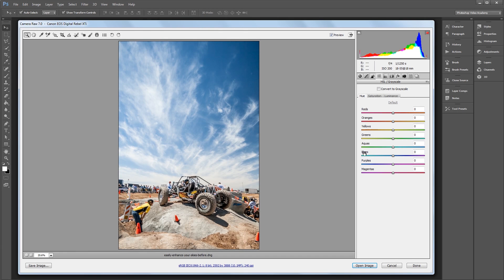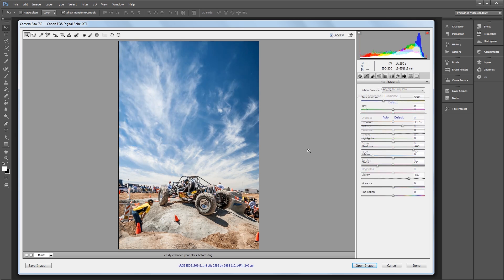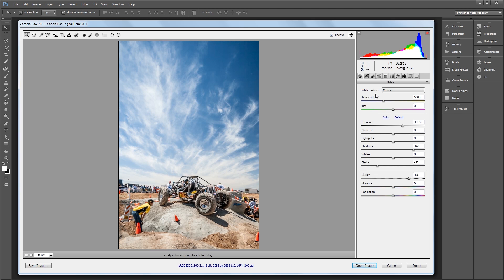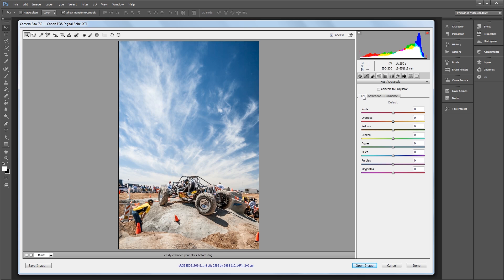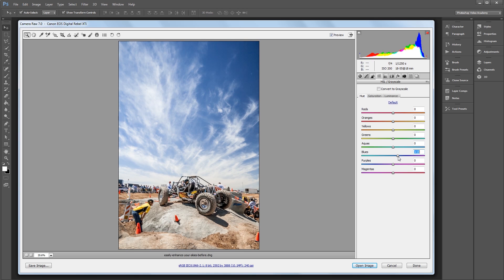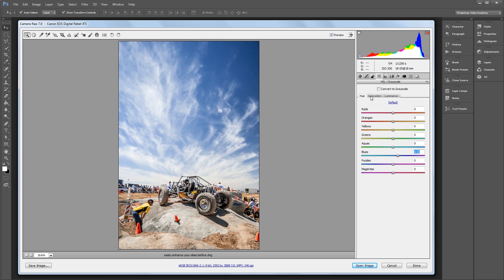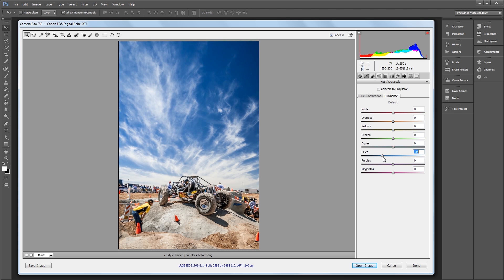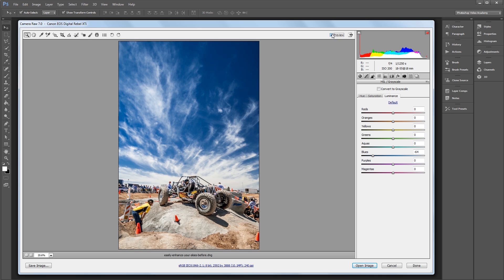How to Easily Enhance Your Skies in Adobe Camera Raw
Adobe Camera Raw can do some extremely in depth photo editing, but sometimes the best changes are the most simple.

One of the classic problems with photography is that cameras cannot see as high a dynamic range between lights and darks as the human eye, so we have to make up for it during processing, especially when it comes to skies.

This tutorial will teach you how to easily enhance any sky in just a few steps. This is one of those invaluable tips that you'll be using for the rest of your life.